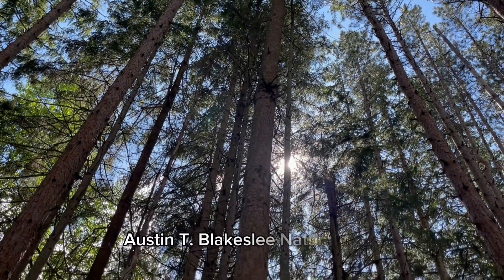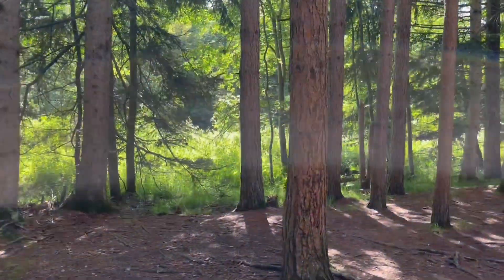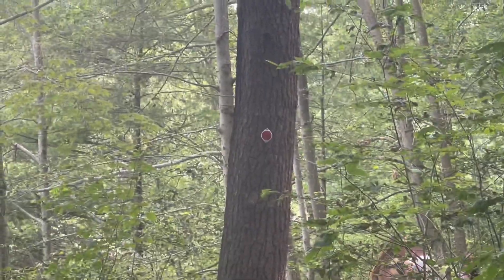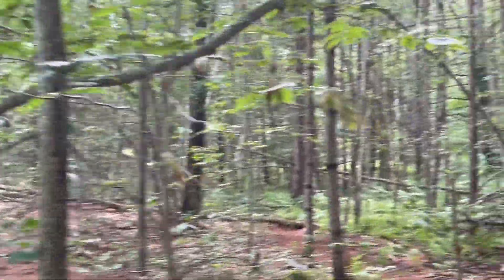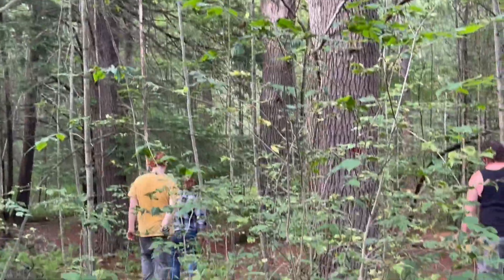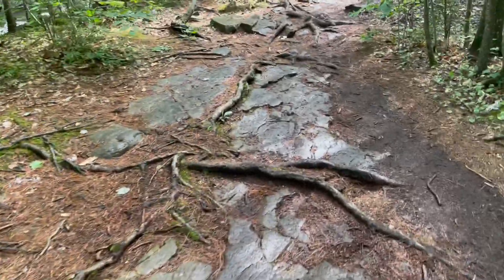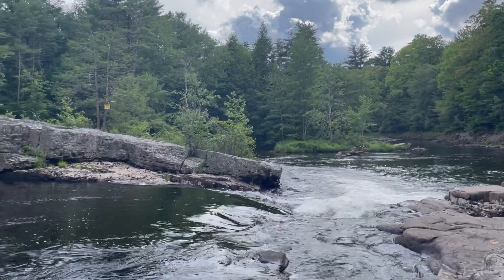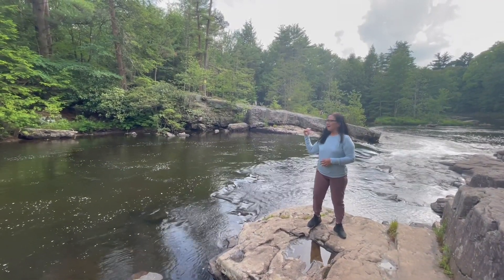Hiking in Austin T. Blakeslee Natural Area || Pennsylvania, USA